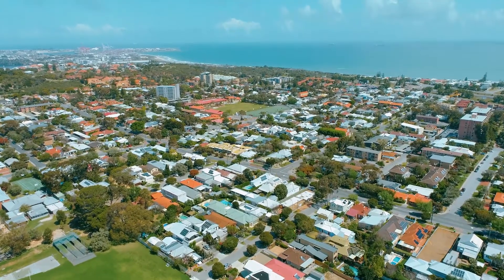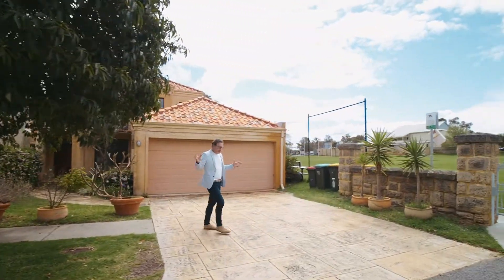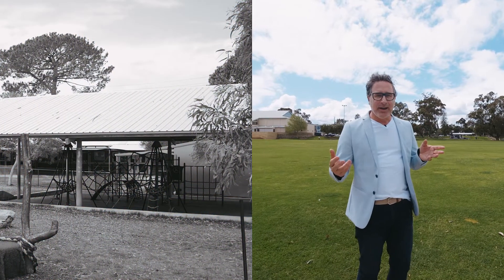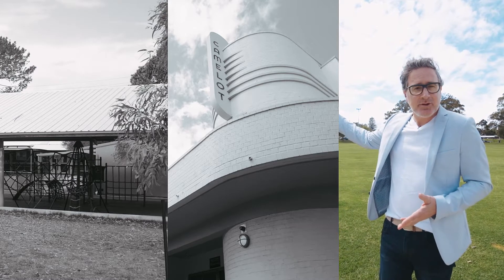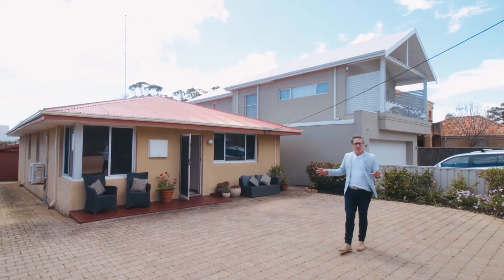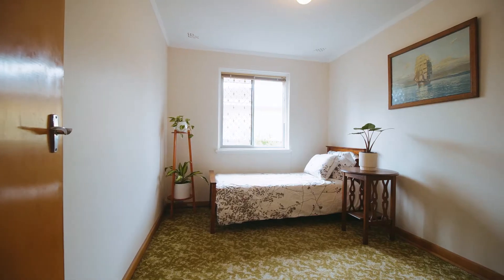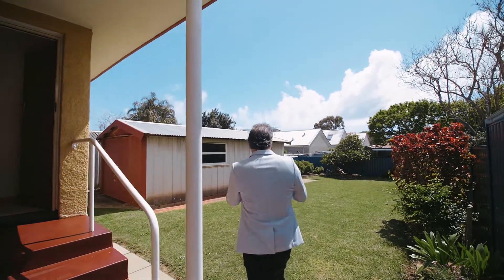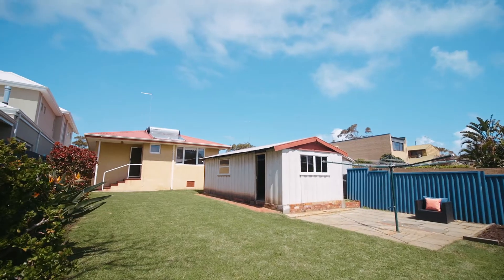9 Doyle Street, Mosman Park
Doyle Street is one of Mosman Park’s best kept secrets. It’s a small cul-de-sac of just 14 homes that has direct access to Mann Oval in the Camelot Precinct. It’s a place where the kids can walk to Mosman Park Primary without the need to cross a road.

It’s a stone’s throw from the Coles shopping precinct and another block away from everything that Glyde Street has to offer. It’s also just a short walk to both the Mosman Park and Victoria Street train stops and is even close enough to the beach, the river, Iona and St Hilda’s to walk or ride.

Number 9 Doyle is now offered to the market for the first time in 42 years. Three children grew up in this charming home, which has been much loved over the decades, as has the tight-nit community in this little cul-de-sac that even has its own street party.

The home presents the next owner with multiple opportunities - enjoy your new home as it is, invest and rent out, renovate to add value, extend for your family’s growth or plan your dream new-build. On the premium North side of the road and just 3 doors to the park, the 544sqm lot is zoned Residential R40 which also offers opportunity for subdivision.

Key Features:
- 4 bedrooms & study
- Bathroom with a bath
- Separate Laundry
- Air Conditioning
- Solar Hot Water System
- Workshop/Garage with Mechanic’s Pit
- Large grassed yard space
- Off street parking for multiple vehicles (including room for the boat, caravan, trailer etc.